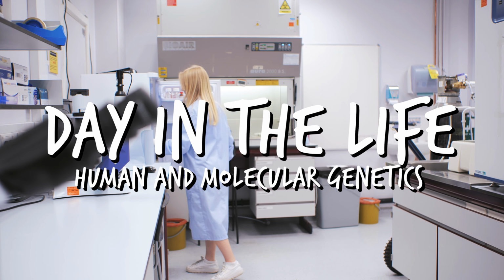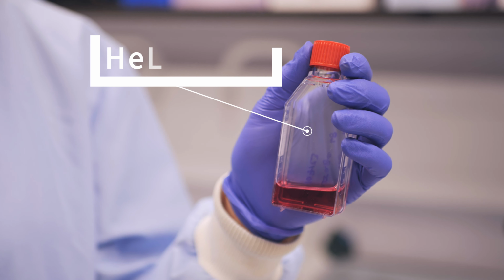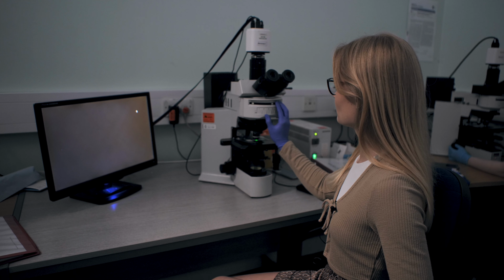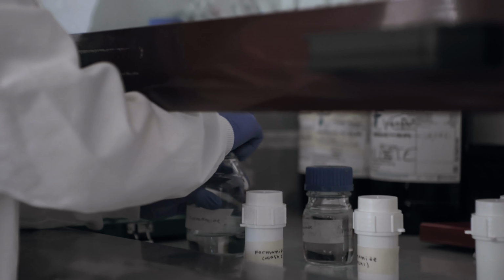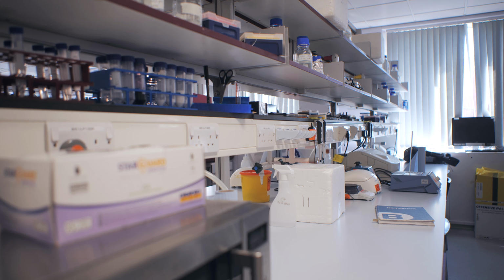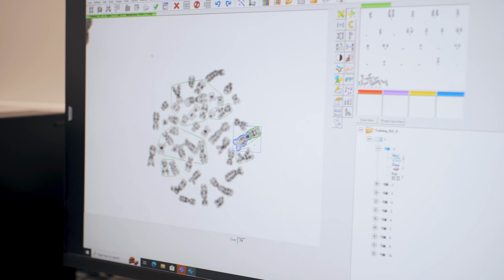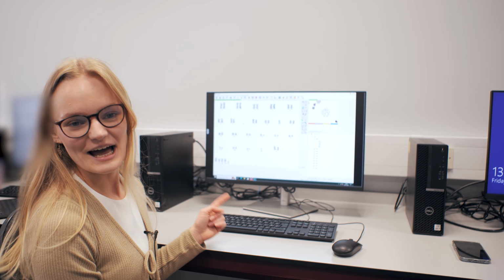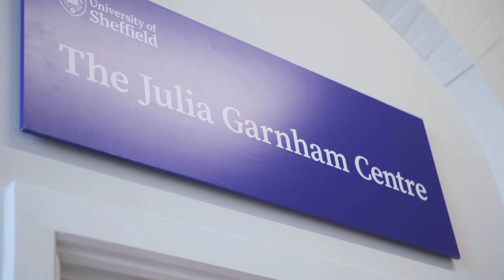A day in the life of a Human and Molecular Genetics MSc student | University of Sheffield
Join Fleur in a day in her life as a MSc Human and Molecular Genetics student. She goes to her labs, NHS placement with the Julia Garnham Centre, and talks a little bit about why she chose the University of Sheffield.